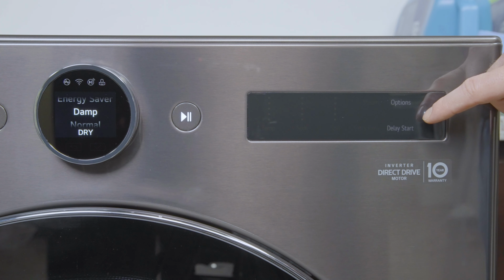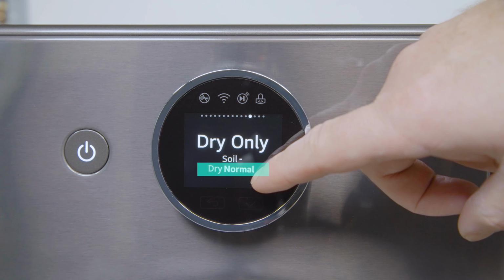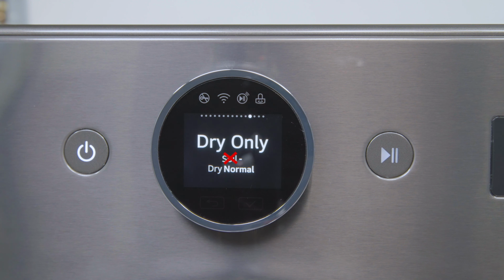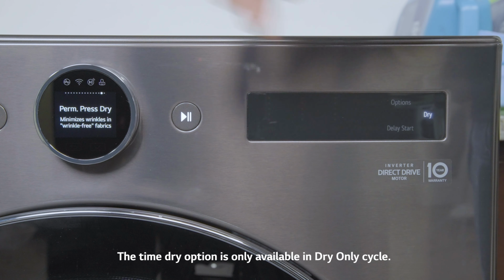[LG Smart Washer Dryer Combo] How to Dry LG Combo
WM6998HBA
Ventless Washer/Dryer Combo LG WashCombo™ All-in-One 5.0 cu. ft. Mega Capacity with Inverter HeatPump™ Technology and Direct Drive Motor.
View step by step instructions on how to use all the features on the washer/dryer combo

Using Dry Cycles
-Press the Dry button repeatedly to select a dry cycle.
-Energy Saver - Dry clothes with less energy. When the option is set, the drying time can increase.
- Normal - Dry clothes with recommended settings.
- Damp - Use a Damp setting for items that you wish to iron.
- You can select drying time from 30 to 120 minutes, in 30-minute increments.